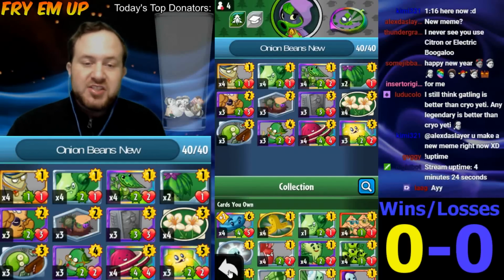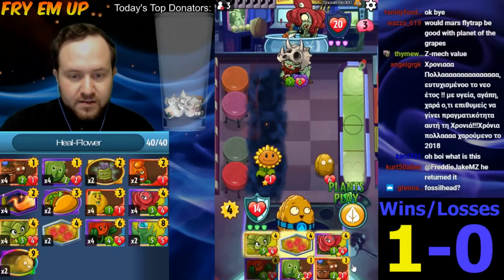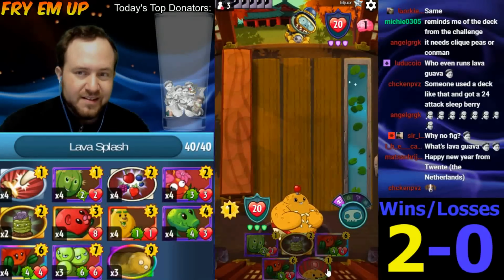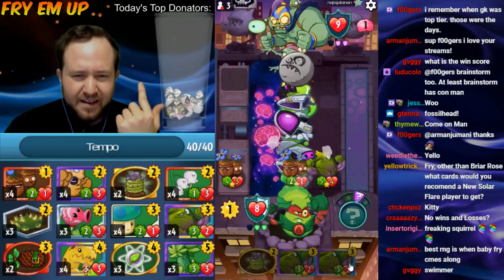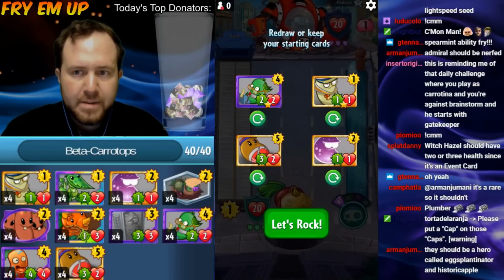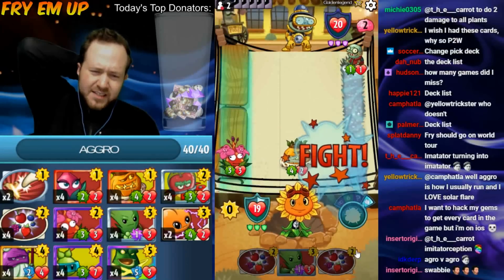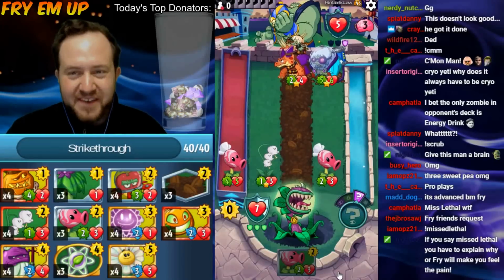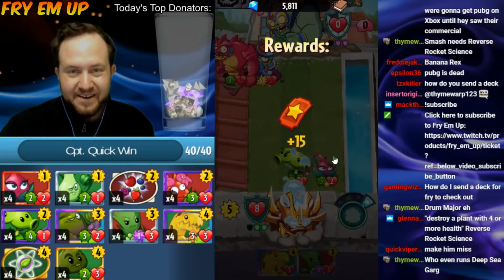The Best Plant Decks - Every Hero - New Year's Special 2018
The Best Plant Decks In PvZ Heroes

Twitch Schedule:
PvZ Heroes: 1pm-3pm EST every day except Saturday.